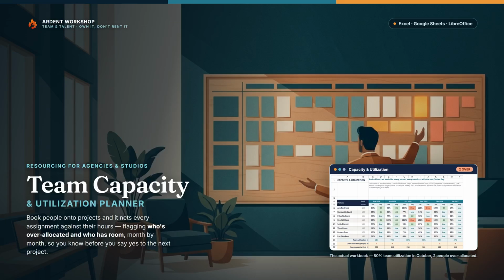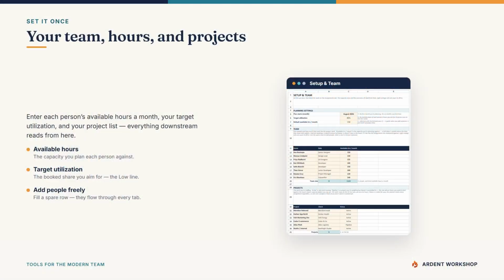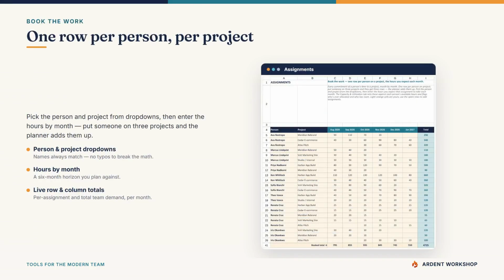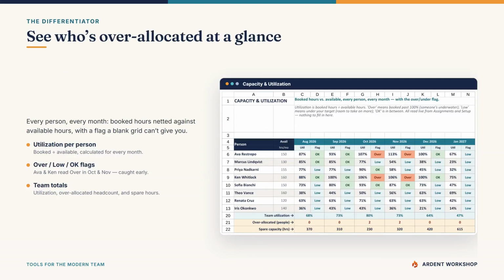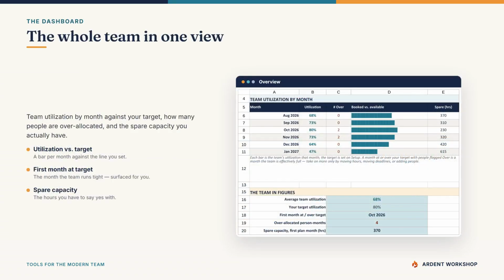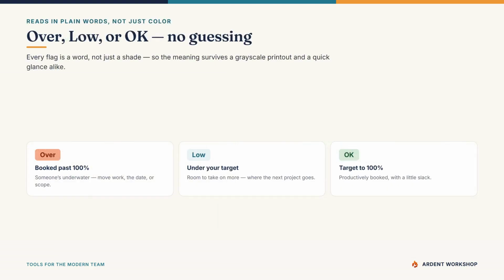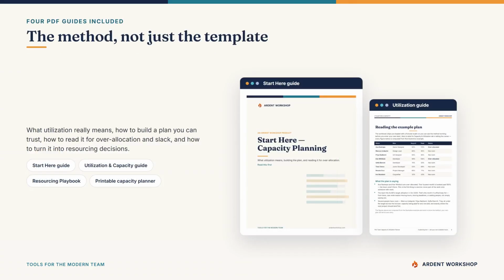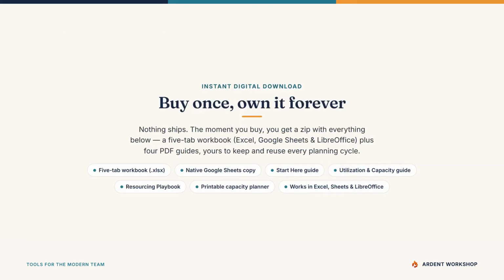Team Capacity & Utilization Planner for Excel & Google Sheets | Resource Planning Template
See who's over-allocated and who has room — before you say yes to the next project. The Team Capacity & Utilization Planner is an owned Excel and Google Sheets workbook that books your people onto projects and nets every assignment against their available hours, so you see each person's utilization and over-allocation, month by month.

No more planning capacity in a tangled spreadsheet that never flags the problem. Book the work, and the planner computes utilization for every person and every month, flags who's Over (booked past 100%) and who's Low (room to take more), and rolls it up to team utilization against your target — with the spare capacity you actually have and the first month your team runs tight.

WHAT'S INSIDE
• Five-tab workbook (.xlsx): Read Me, Setup & Team, Assignments, Capacity & Utilization, Overview
• One-click Google Sheets copy — no import needed
• Start Here guide, Utilization & Capacity guide, Resourcing Playbook, and a printable capacity planner (PDFs)
• A pre-loaded worked example you overwrite with your own team

WHY IT BEATS A BLANK GRID
• Utilization computed for you — no formulas to build
• Over-allocation flagged the moment it happens
• A capacity forecast that surfaces the month you're full
• One file you own — no per-seat fee, no monthly subscription

Design and dev agencies, marketing studios, consultancies, creative teams, and any professional-services team whose product is people's time.

Own it, don't rent it — the structure and math of resource-management software, in a file you keep.

This is a planning template, not payroll or billing software, and not HR, tax, or legal advice. The example team, projects, and bookings are fictional and illustrative.